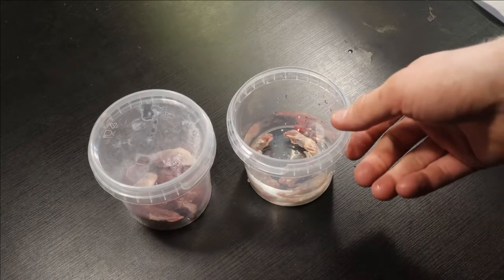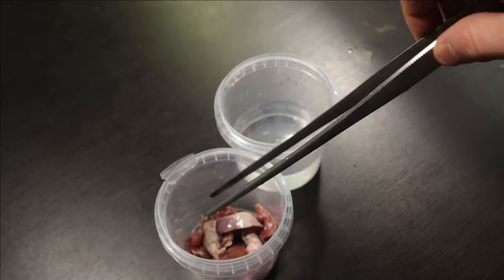Garter Snakes Eat Pinkies For the First Time! [Thamnophis sirtalis tetrataenia] | JOHAN EXOTIC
In this video I'll feed my 4 garter snakes pinkies for the first time. I keep 2 Thamnophis sirtalis tetrataenia (San Francisco Garter Snake), both male and female, and two Thamnophis sirtalis concinnus (Oregon Red-spotted Garter Snake), also male and female. I normally feed them fish, worms, chicken heart and pig heart. But in todays video I will let them try mice. This is not a live feeding, they will eat frozen food.
In the video I'll also show you a tip you can use if you wanna introduce new food for your garter snakes!

⏱️TIMESTAMPS⏱️
00:00 - 01:16 Intro
01:16 - 01:53 How to get your garter snakes to try new food
01:53 - 04:03 Feeding Thamnophis sirtalis tetrataenia FEMALE
04:03 - 04:49 Feeding Thamnophis sirtalis concinnus MALE
04:49 - 06:02 Feeding Thamnophis sirtalis tetrataenia MALE
06:02 - 06:40 Feeding Thamnophis sirtalis concinnus FEMALE
06:40 - 07:35 Outro

1.  Lady_Beatz - Hip-Hop Summer for Upbeat
3.  Lady_Beatz - Hip-Hop Summer for Upbeat

▶Song 2:
Song: Vlad Gluschenko - Flamingo